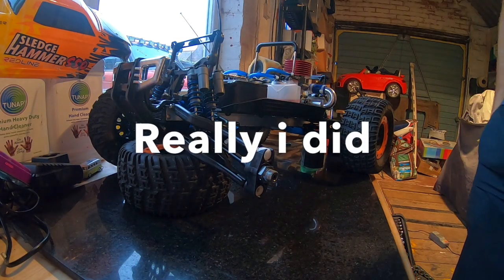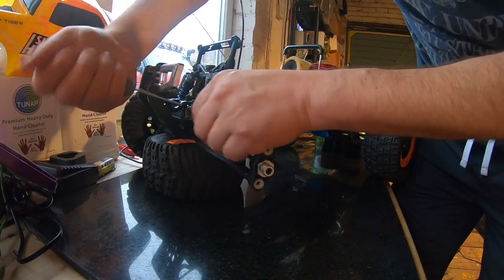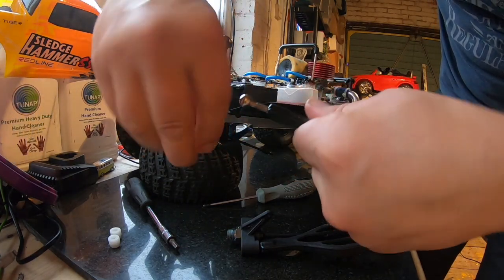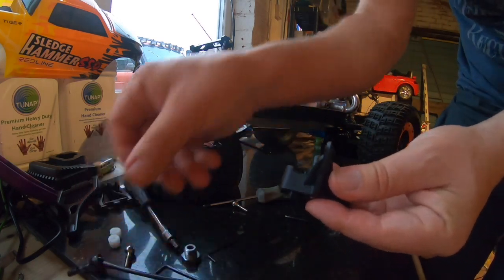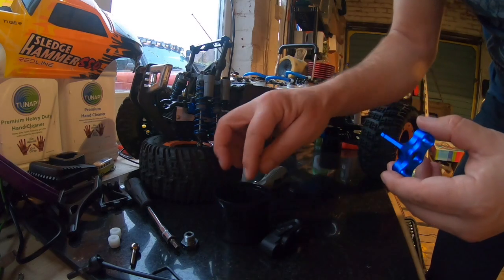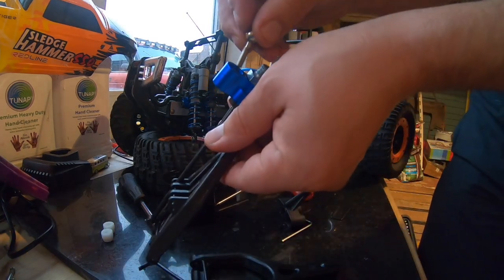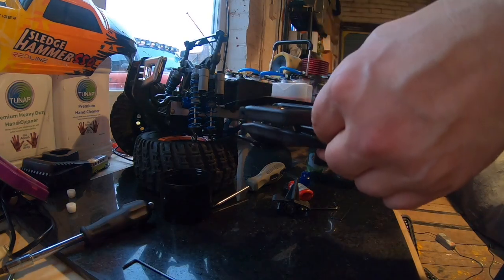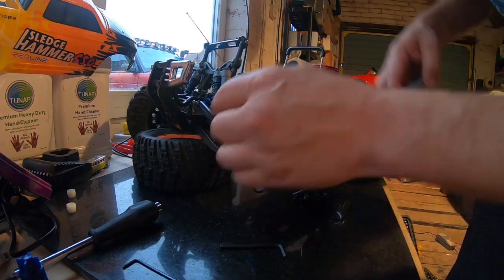Rc car wheel hub removal/replacement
Team asscociated mgt hubs thundertiger